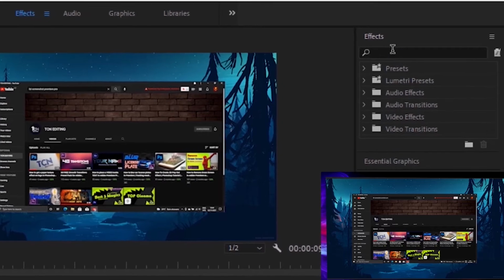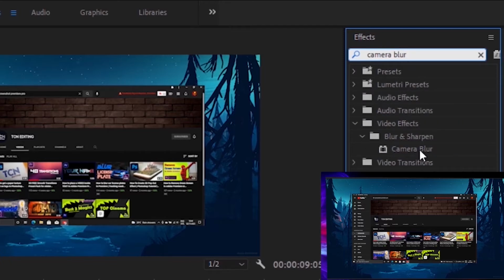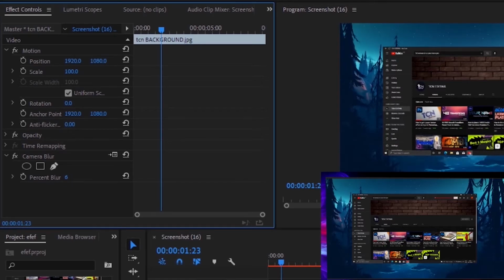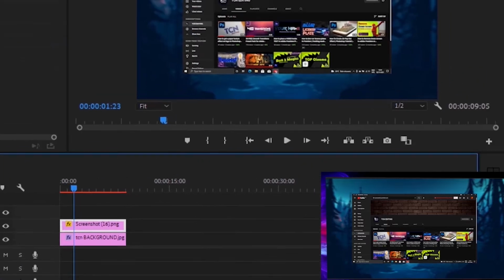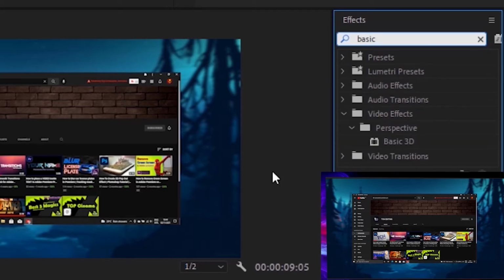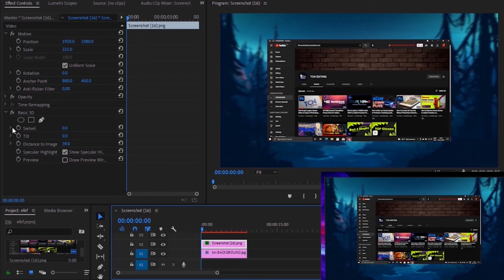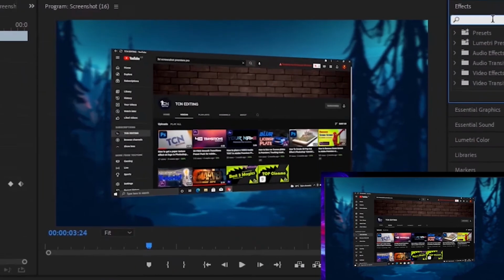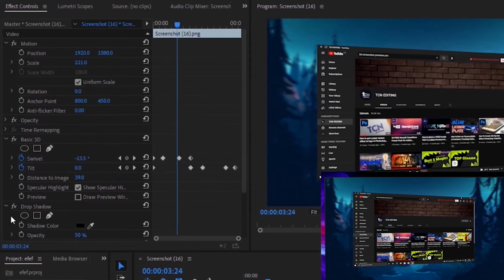How to Animate Screenshots like a Pro in Adobe Premiere Pro CC/ TCN editing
Hey friends😍-
How to Animate Screenshots like a Pro in Adobe Premiere Pro CC

This video includes- How to make a 3D screenshort

Chapters:
0:00 Introduction
0:17 Intro
0:27 Tutorial
3:38 Ending

Keywords - How to Animate Screenshots like a Pro in Adobe Premiere Pro CC, 3d screen shorts in premiere, 3d Screenshots premiere,
after effects 3d screenshots, scrolling effect premiere pro, adobe premiere pro, screenshot animation, snapshot video